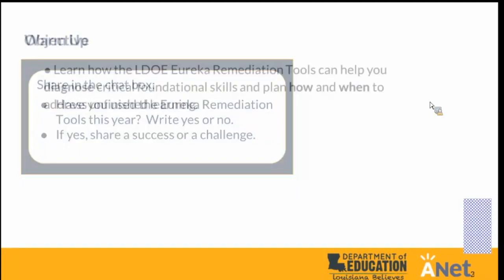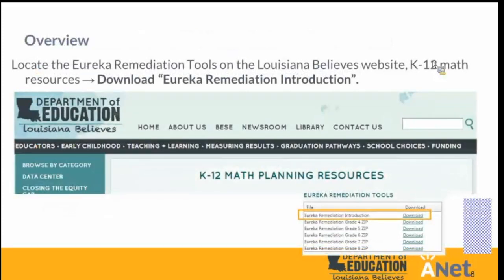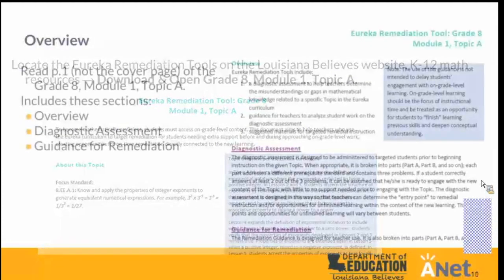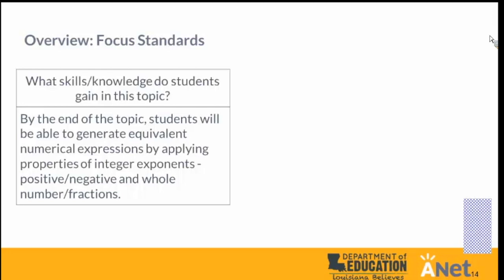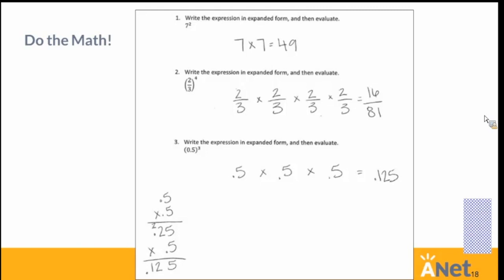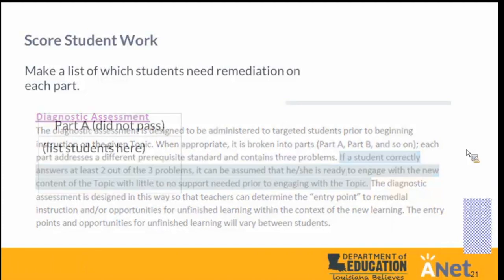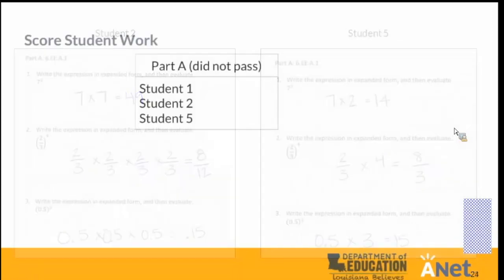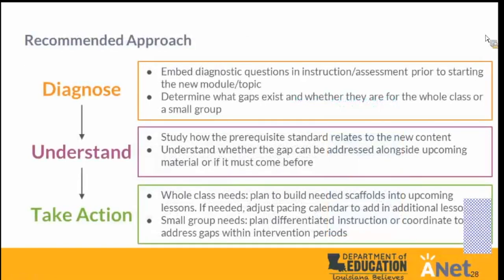Eureka Remediation Tools Webinar-Grades 6-9 - Part 1 of 2